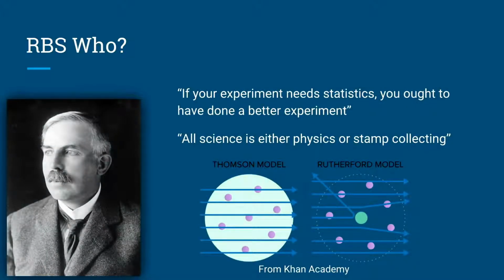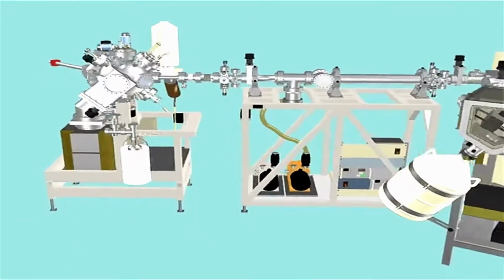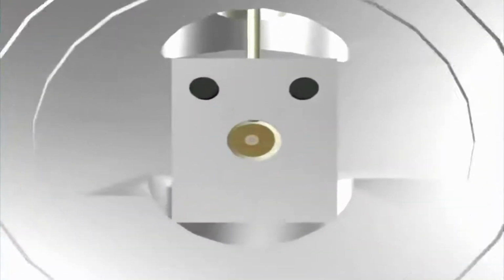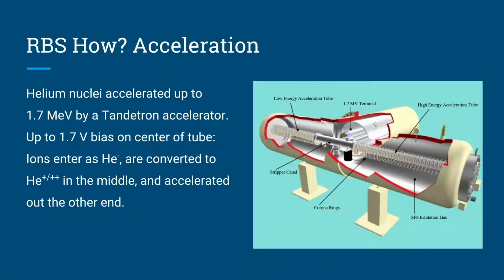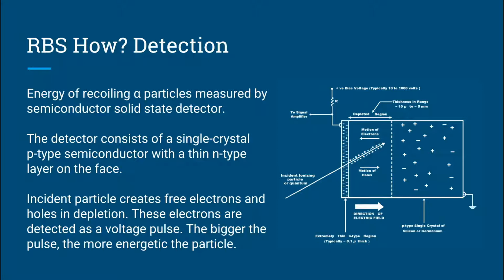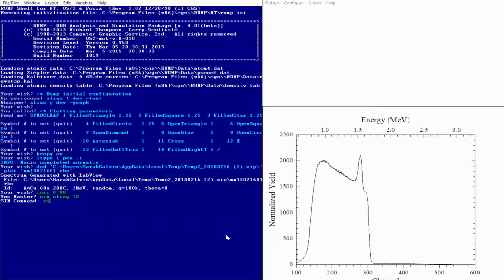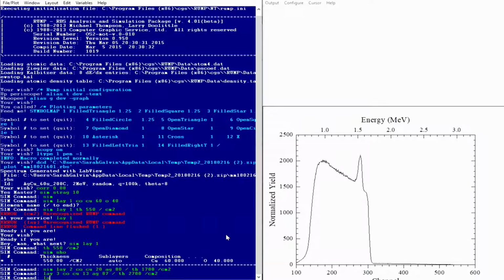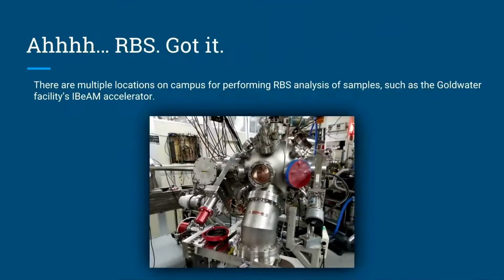ASU MSE 451 - Rutherford Backscattering Spectrometry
Rutherford Backscattering Spectrometry (RBS) video produced by Michael Durso, Justin Edberg, Sarah Galvin, Chris Gregory, Devin Hardy, & Elias Sugarman for the MSE 451 materials characterization lab course.